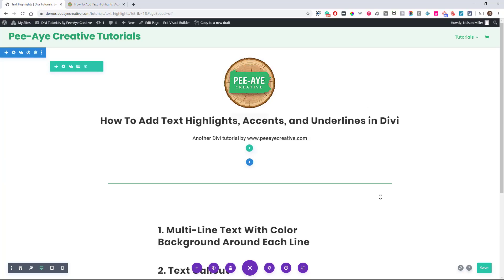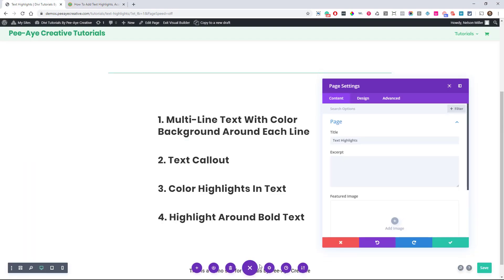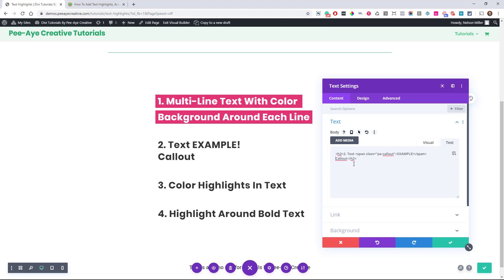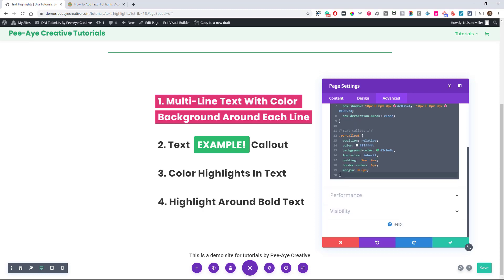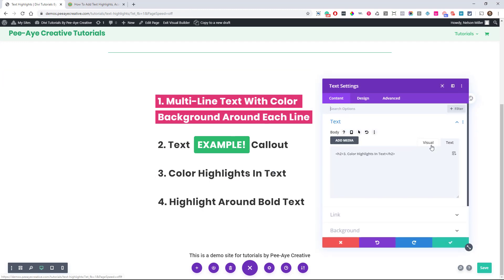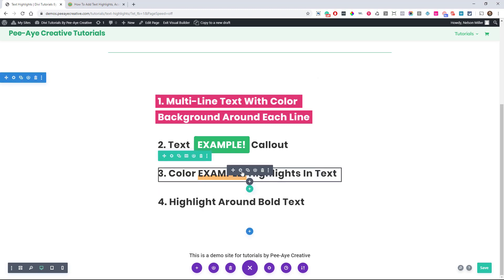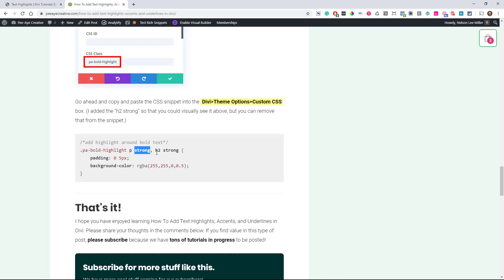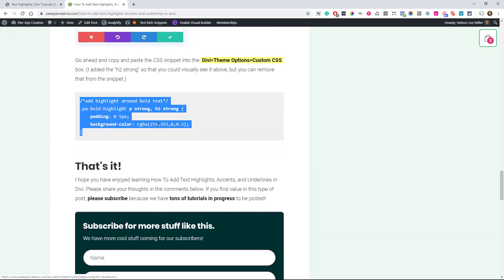How To Add Text Highlights, Callouts, Accents, and Underlines in Divi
Here's a fun tutorial that will help you add several different styles of highlights, accents, and underlines to text in your Divi website. Enjoy!

Make Divi Pop With Cool Highlights!
I’m sure you know by now that I love playing around with CSS. I have hundreds and hundreds of snippets that I use on client sites, and gradually I am sharing them with you here on YouTube and the blog. This week, I’m going to show you how to add text highlights, underlines, and accents in Divi.

I have noticed these are becoming quite the trend in web design, so I wanted to show you wonderful folks how to get on board with them. I included four styles in this tutorial, but if you have more ideas please let me know.